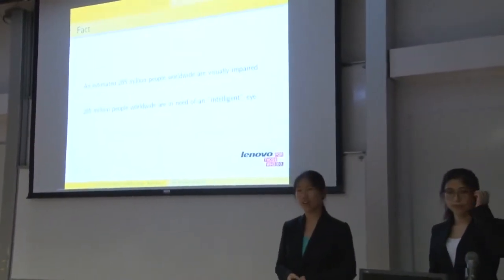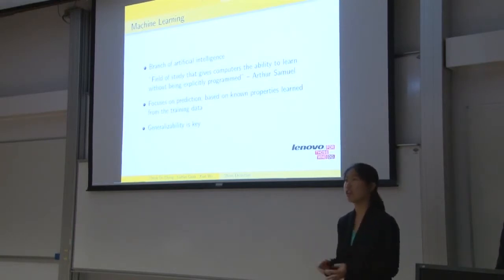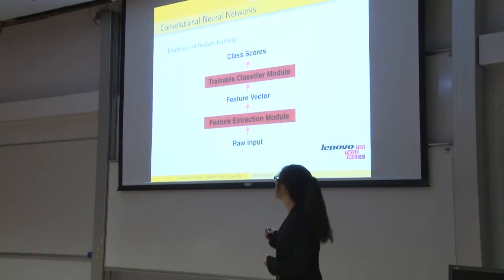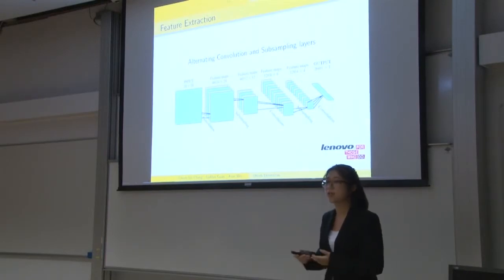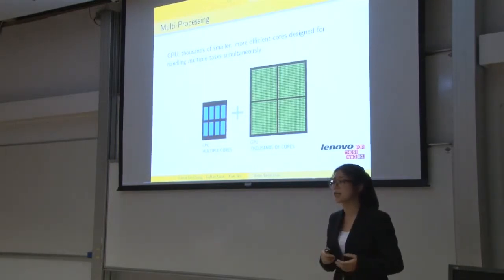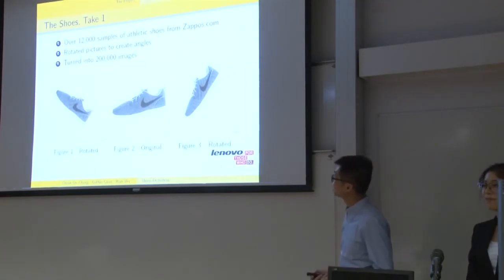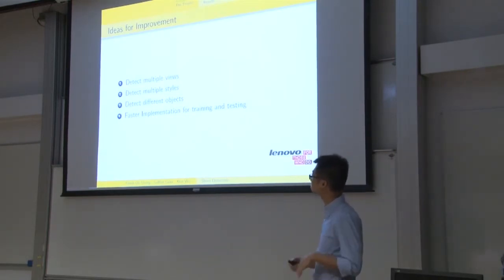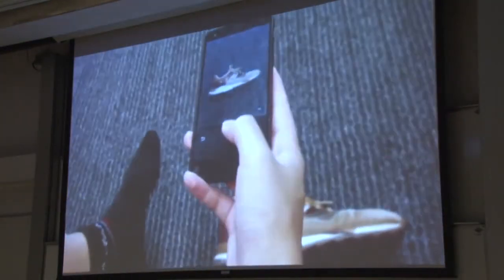RIPS HK 2014 Lenovo Team Presentation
This presentation was delivered by the team of undergraduates I lead in HKUST-UCLA RIPS (Research in Industrial Projects for Students) 2014 event
Our topic is "Intelligent eye for visually impaired"
Carrie Wu (Pomona College), Guhan Guan (HKUST), Cheuk On Chung  (HKUST)